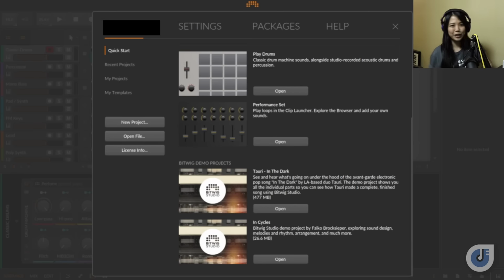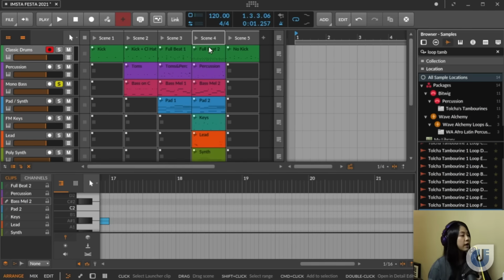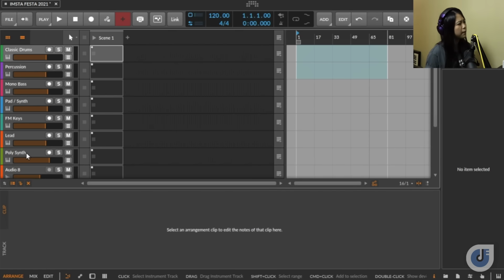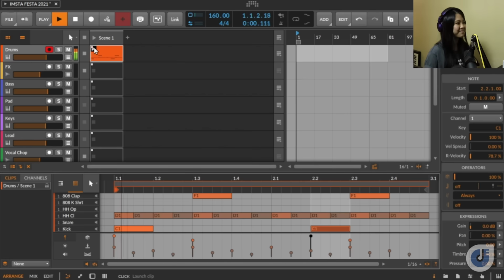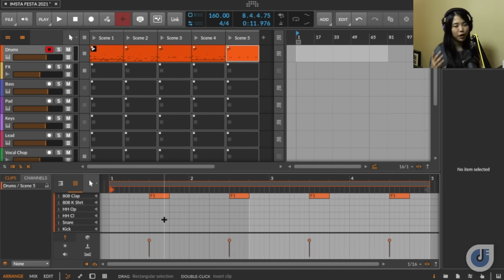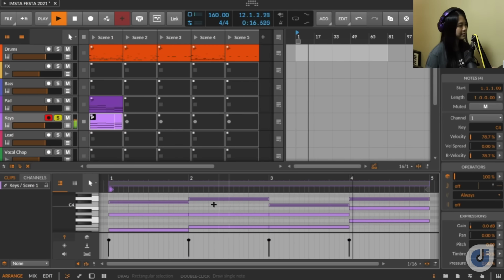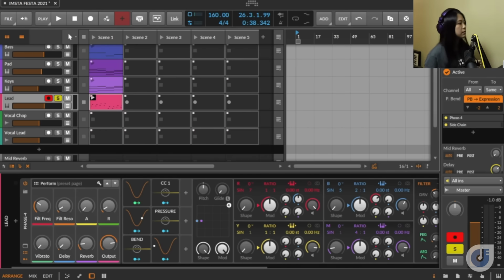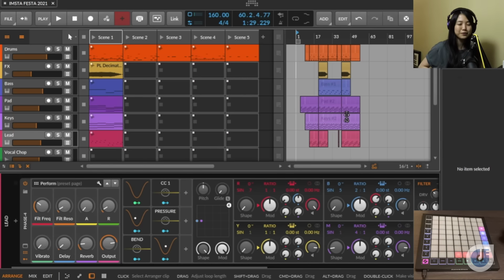IMSTA FESTA Online 2021 | Bitwig Studio 4 - Walkthrough | Claire Marie Lim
Claire Marie Lim is a music technologist and multi-disciplinary artist who works with music and movement. She collaborates with artists and clients as a live experience designer, producer, audio programmer, and consultant.